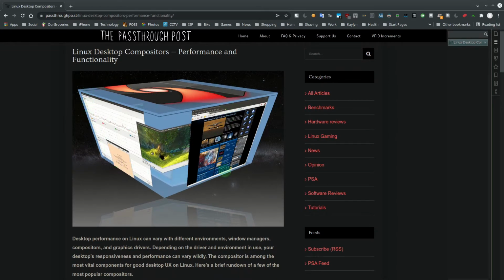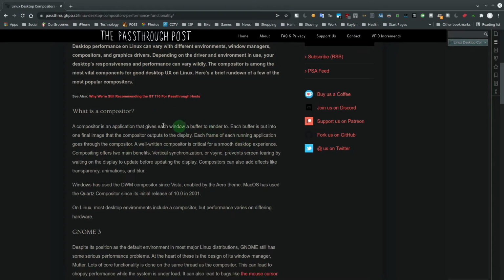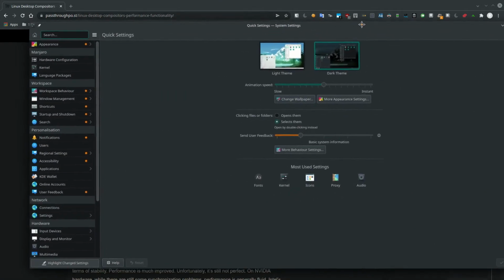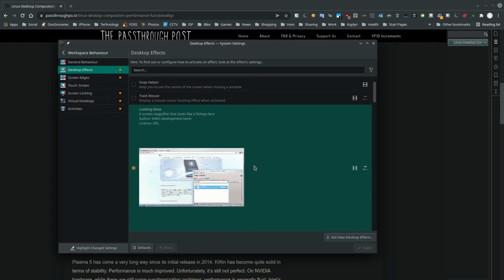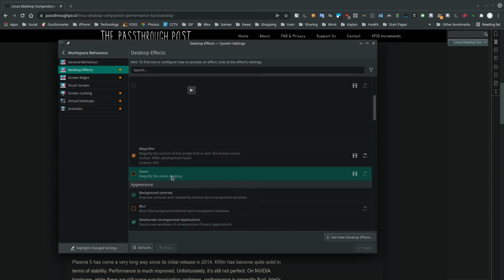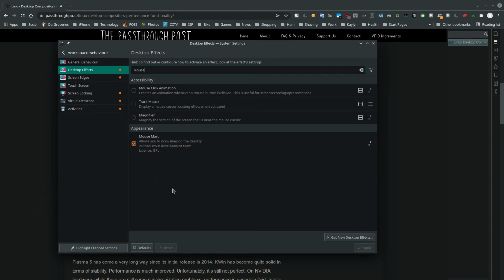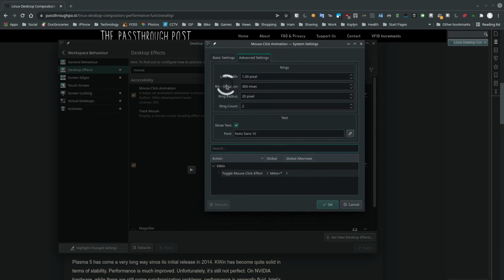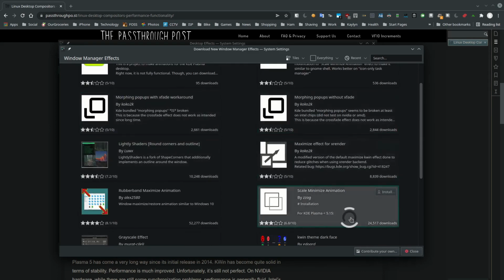Use Existing Desktop Compositor Effects For Screencast Recordings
I show how Linux's KDE Compositor can be used to show such effects as screen magnification, screen drawing, mouse cursor tracking and clicking, without the need for additional 3rd party software when creating screencast recordings. This is useful if your screencasting recorder does not include these features, but of course many of these desktop effects just look really cool anyway!

Chapters:
Intro 00:00
What is a Compositor? 00:55
KDE Desktop Effect Settings 03:25
Magnification 04:28
Mouse Line Drawing 06:39
Track Mouse Cursor and Click 07:17
Getting New Desktop Effects 09:05
Conclusion 09:55